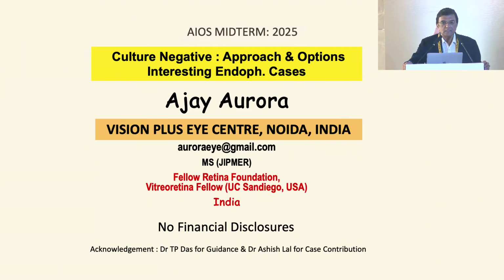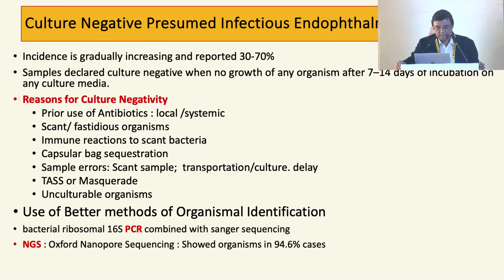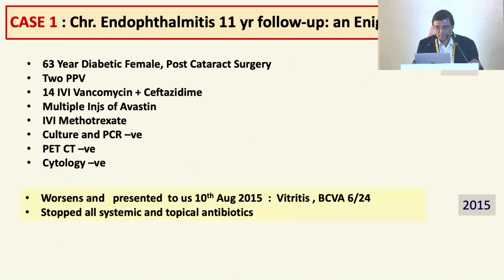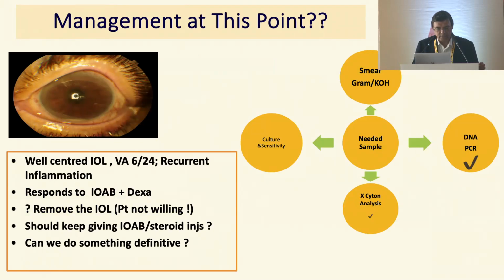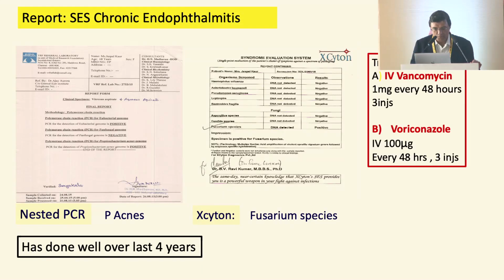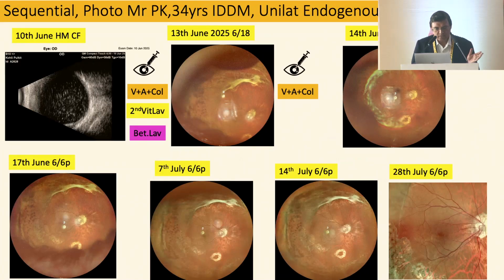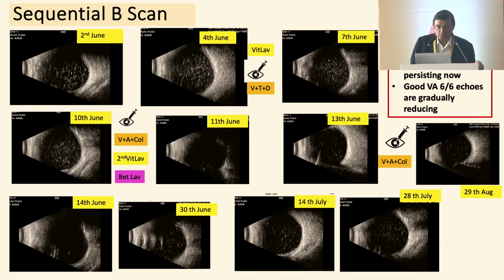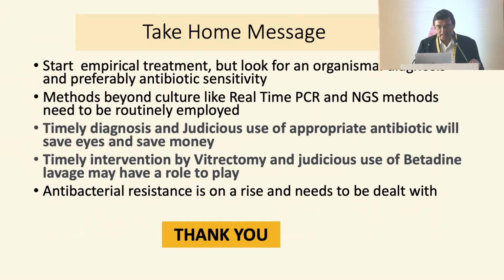AIOCMTC4 2025 GP1 T Ajay Arora Culture Negative Approach Options Interesting